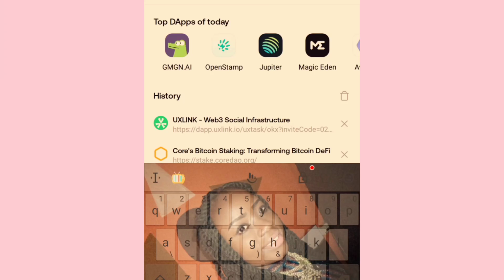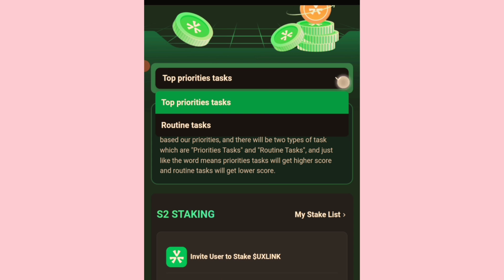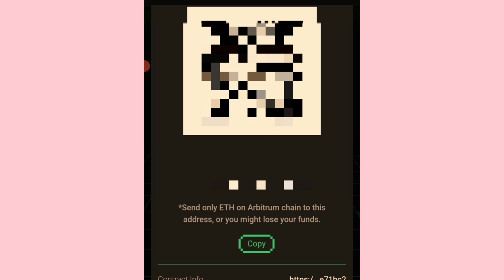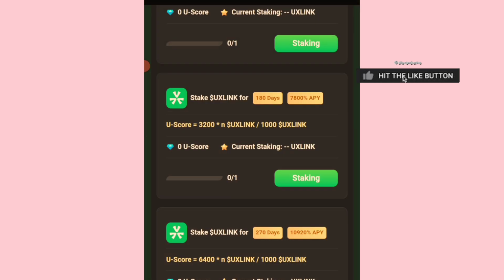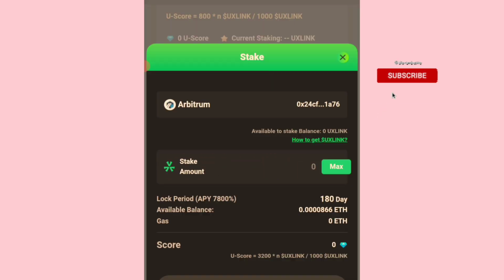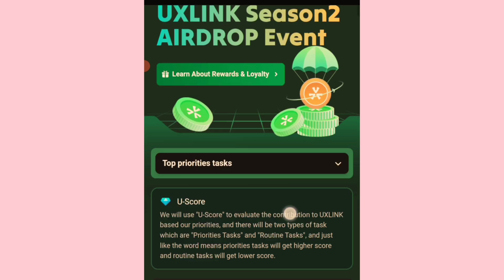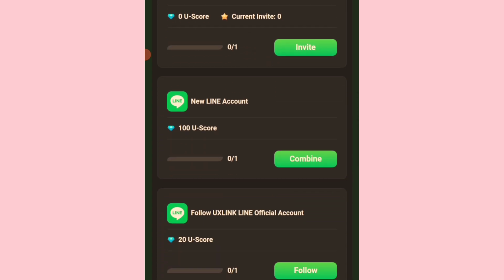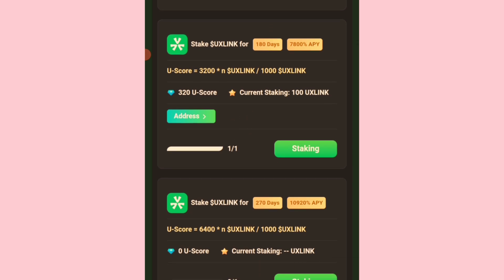How to Participate in UXLINK Season2 Airdrop Step By Step Procedure // UXLINK Withdrawal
How to participate in UXLINK airdrop season2
UXLINK withdrawal
UXLINK airdrop new updates

UXLINK contract address 👇

0x1A6B3A62391ECcaaa992ade44cd4AFe6bEC8CfF1

Gate.io Simple Earn: Highest USDT Flexible Rate

💰 50% APY Available!

🌟 Flexible deposits and withdrawals, maximizing your portfolio's potential.